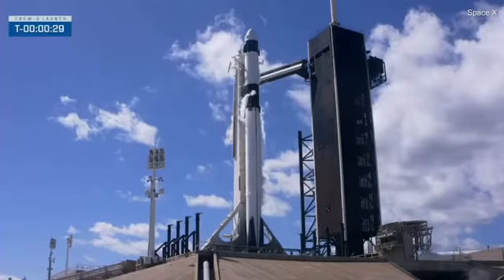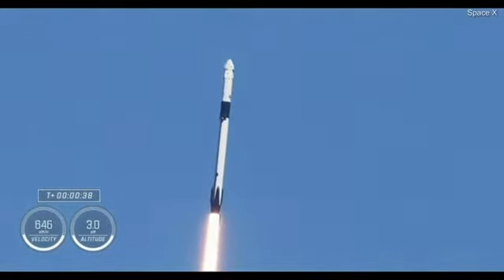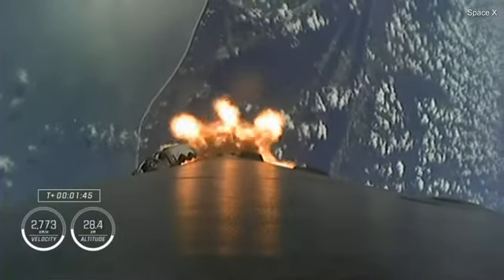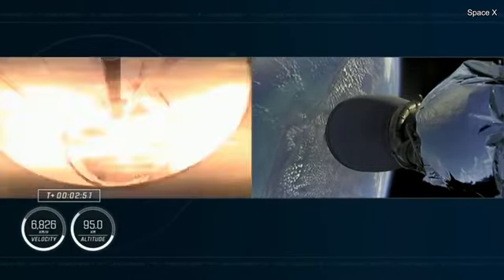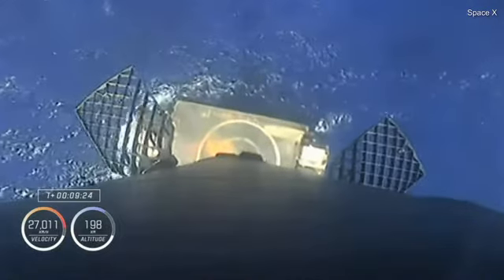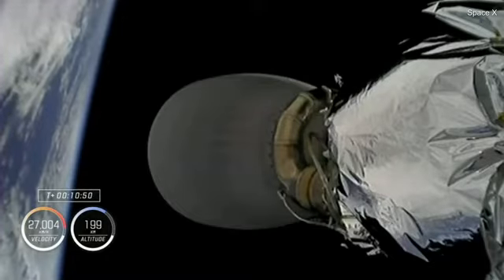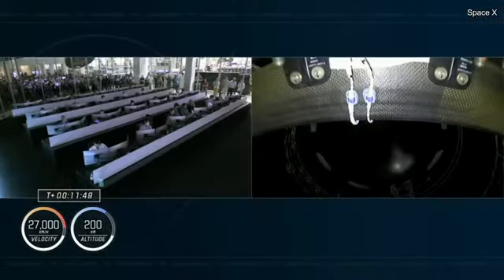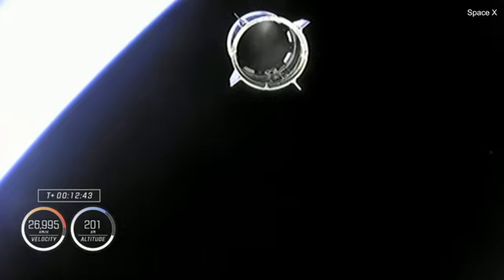SpaceX launches a Russian cosmonaut to the ISS amid global tensions over the war in Ukraine l Daily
SpaceX successfully launched its first female-led mission, Crew-5, to the International Space Station (ISS) Wednesday, taking along a Russian cosmonaut who is the first from the country to board an American spacecraft amid global tensions over the war in Ukraine amid the first to take off from US soil since 2002.

Russia's Anna Kikina switched places with a NASA astronaut who took her seat aboard a Russian Soyuz flight to the ISS last month under a new ride-sharing deal signed by NASA and Roscosmos in July.

The 215-foot-tall Falcon 9 rocket ignited its nine Merlin engines at 12:01 pm, generating about 1.7 million pounds of thrust and shot off toward space.